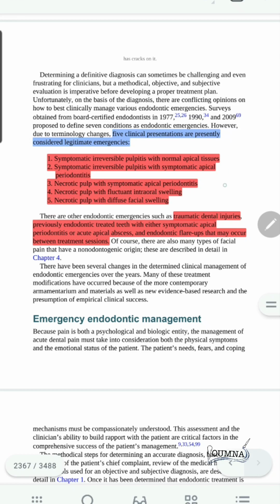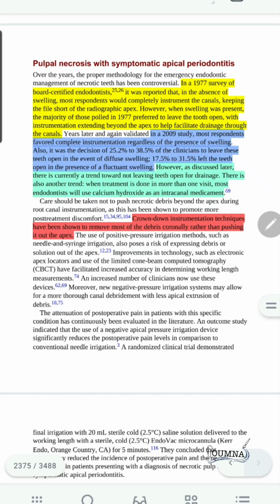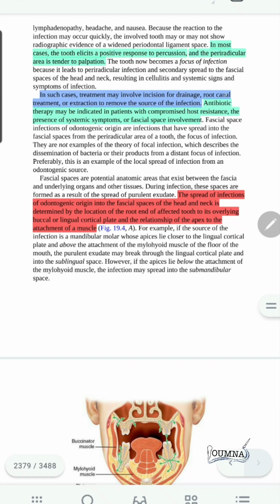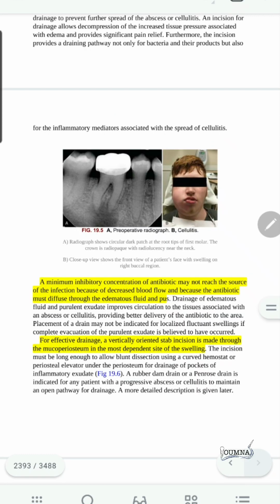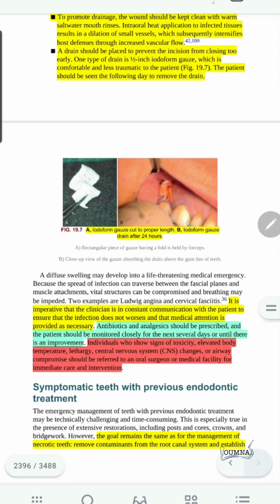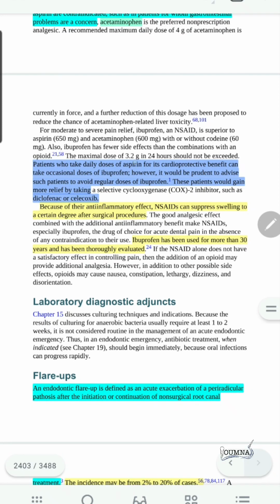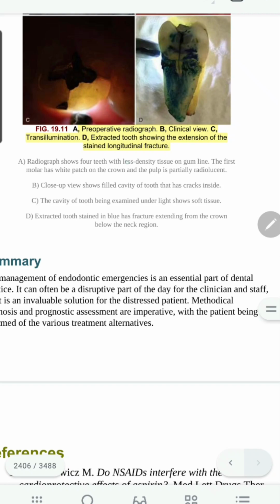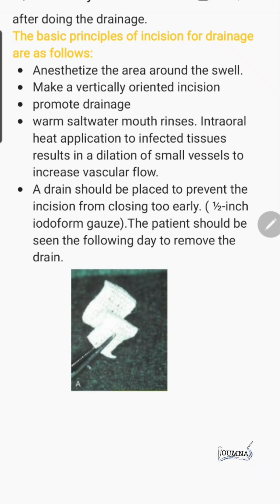𝐏𝐚𝐭𝐡𝐰𝐚𝐲𝐬 𝐨𝐟 𝐭𝐡𝐞 𝐏𝐮𝐥𝐩 12𝓽𝓱 𝐞𝐝𝐢𝐭𝐢𝐨𝐧| 𝐌𝐚𝐧𝐚𝐠𝐦𝐞𝐧𝐭 𝐨𝐟 𝐄𝐧𝐝𝐨𝐝𝐨𝐧𝐭𝐢𝐜 𝐄𝐦𝐞𝐫𝐠𝐞𝐧𝐜𝐲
Video by time sequence:

Managing Reversible pulpitis 00:40
Managing Irreversible pulpitis 01:15
Managing Symptomatic Apical Periodontitis 02:51
Managing Fascial Space Infections 05:26
Managing Treated Symptomatic Teeth 12:31
Managing Flare-ups 14:44
Managing Cracked and Fractured Teeth 15:30
Summary 17:22